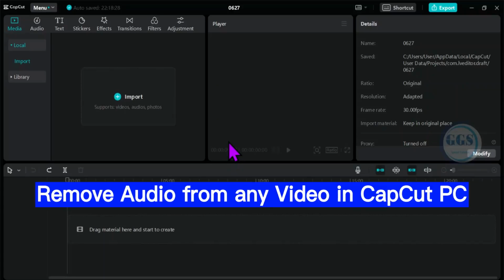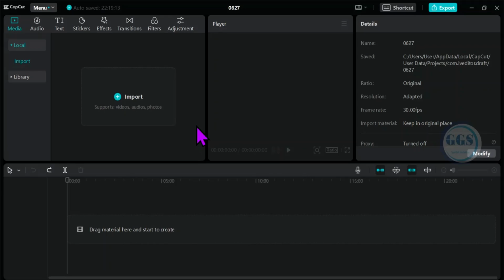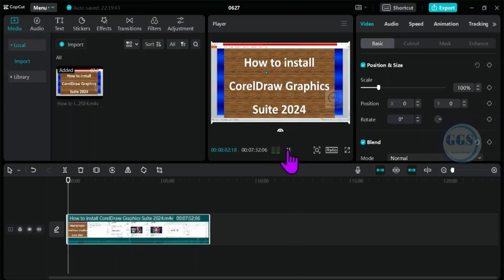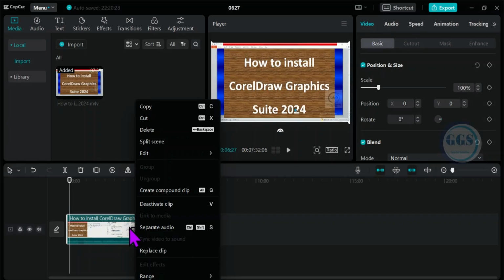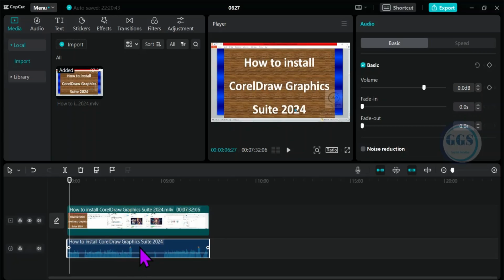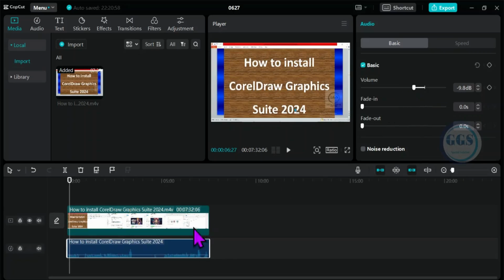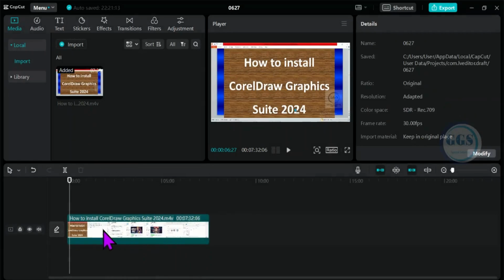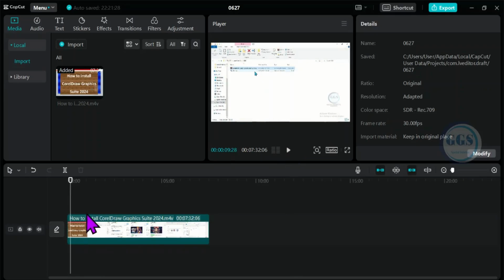How to Remove Audio From Any Video in CapCut PC